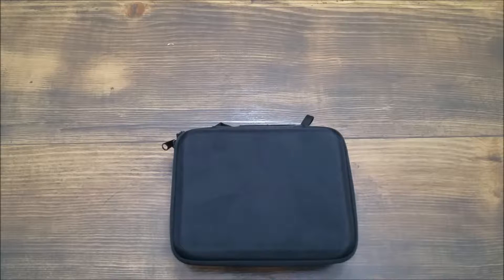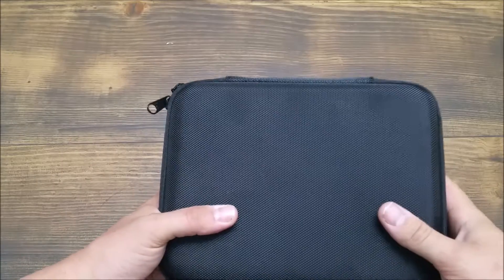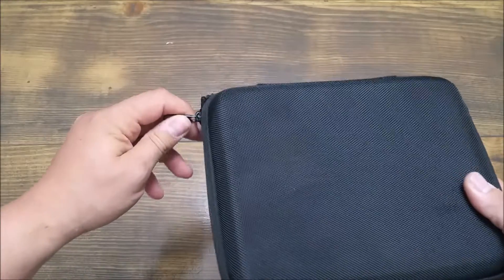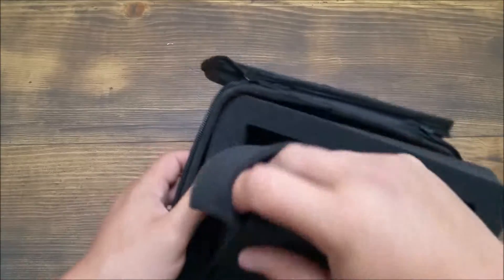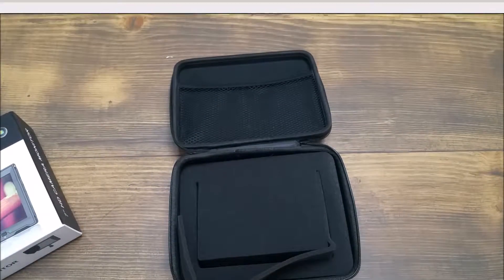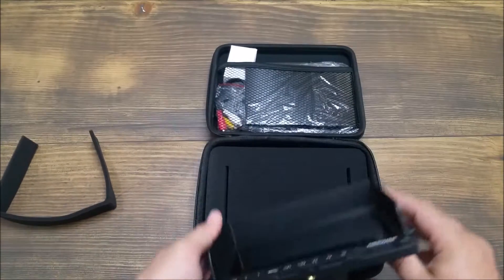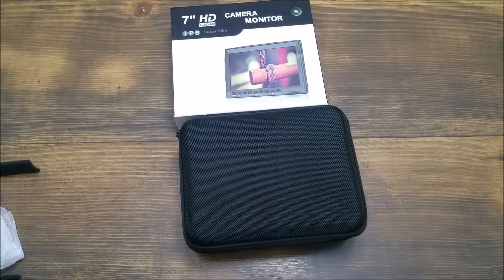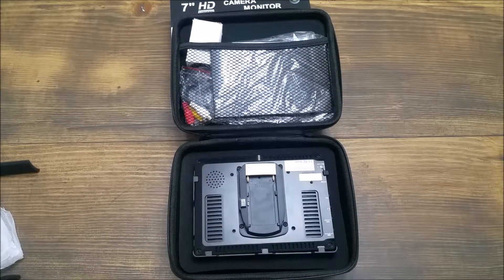Neewer EVA Monitor Case Review